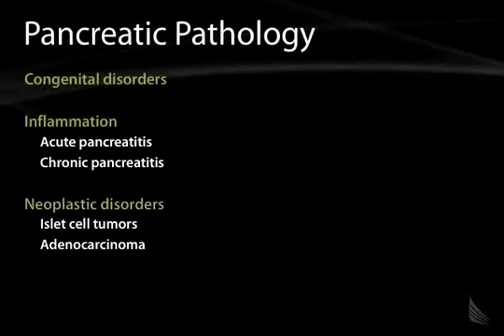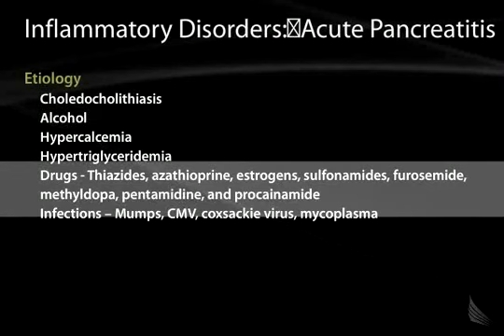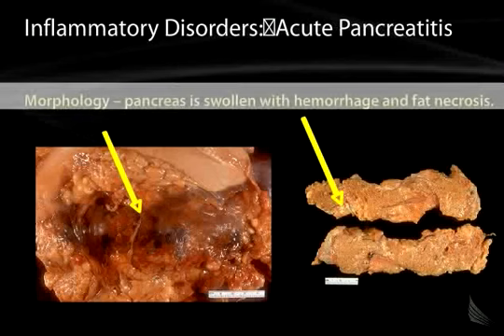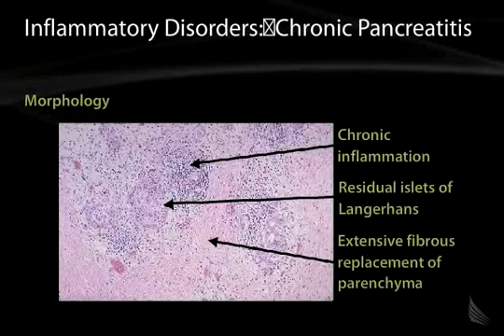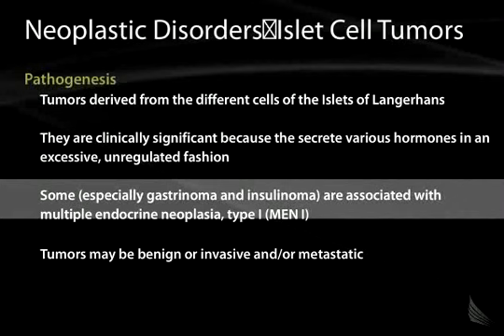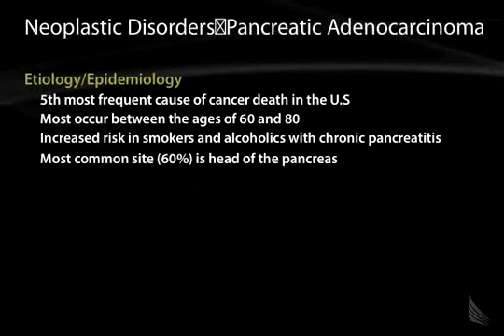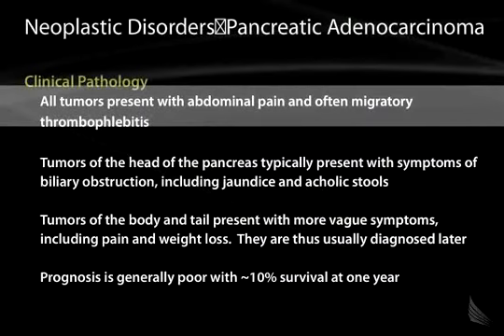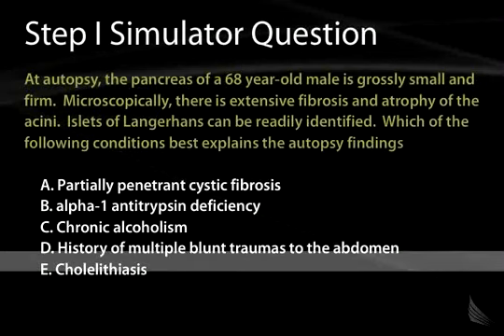63 Pancreatic UI Pancreatic Pathology